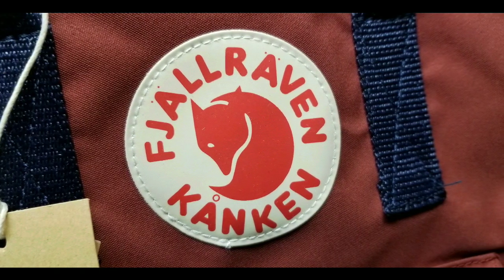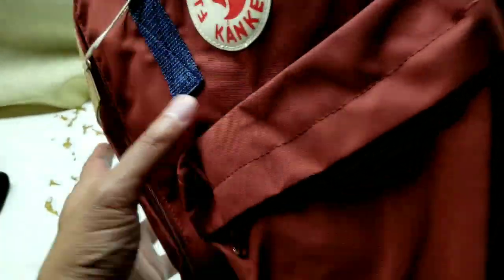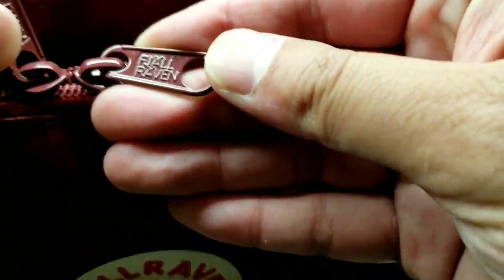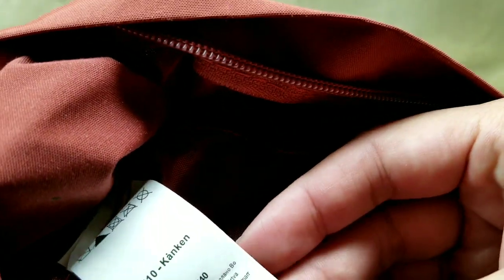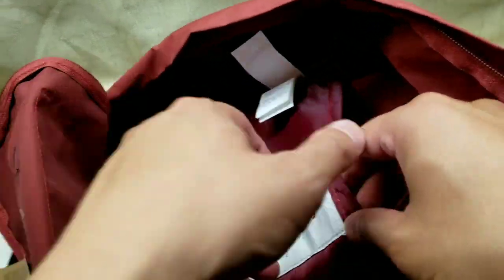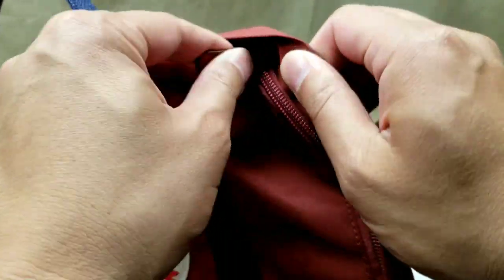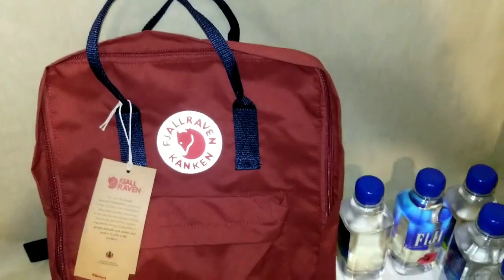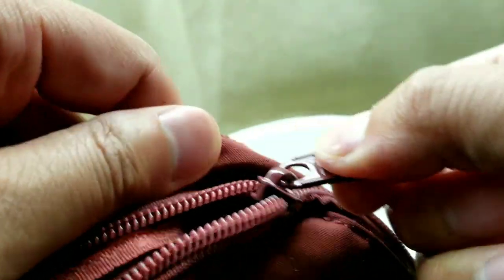Fjallraven - Kanken Mini Classic Backpack!!! REVIEW - UNBOXING Part 1!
I got this Fjallraven Kanken Mini Classic Backpack from a raffle drawing. I am going to do a quick unboxing and review of this cute Ox Red Royal Blue KanKen Mini backpack.  . While this is a mini - Fjallraven Kanken has larger ones for laptops and adults and different sizes

For this size its either meant to be a backpack for little kids, a fashionable purse for women and teenagers, or a really good picnic bag for stadium or park picnic!.  The design is very simple and utilitarian as well as rugged.  The attention to detail is fantastic.

I am going to make a new video to review the water repelling properties of this backpack and its capacity in my next KanKen video. So stayed tuned.